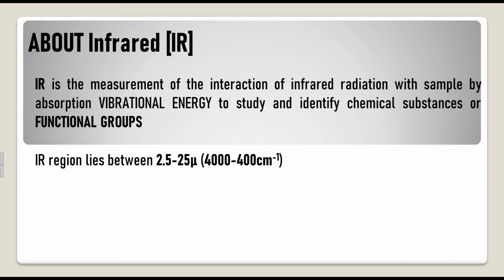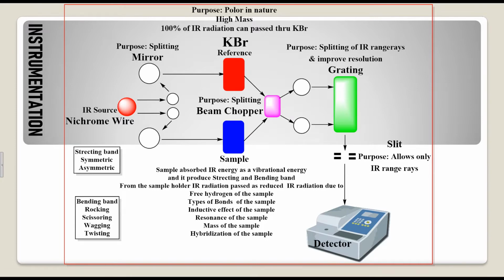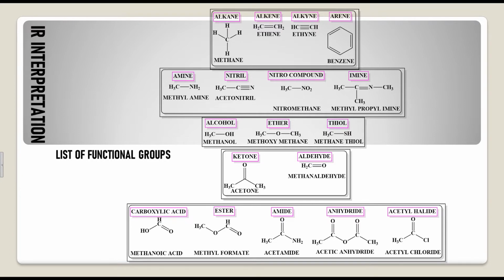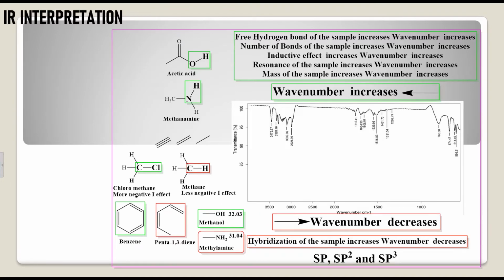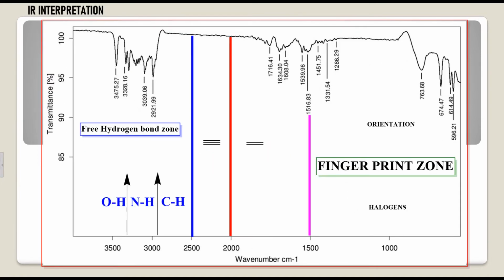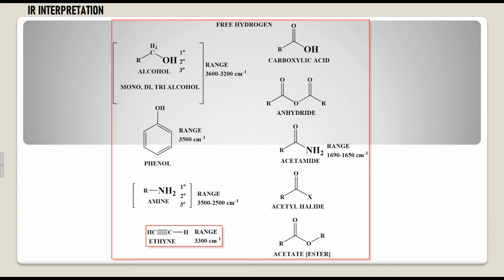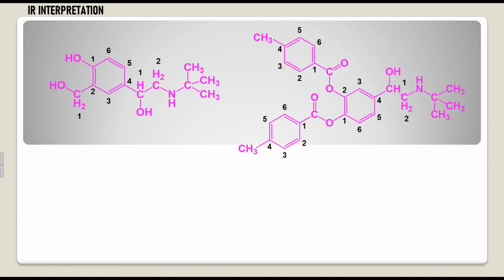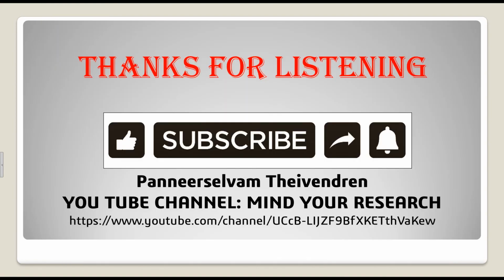IR INSTRUMENTATION & INTERPRETATION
# IR INSTRUMENTATION
# IR INTERPRETATION
# IR SPECTRUM